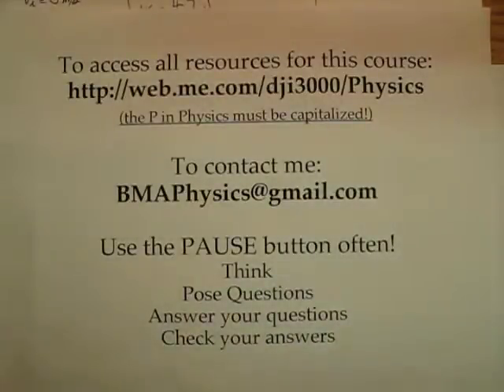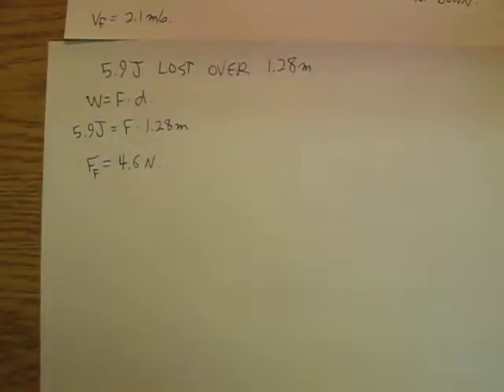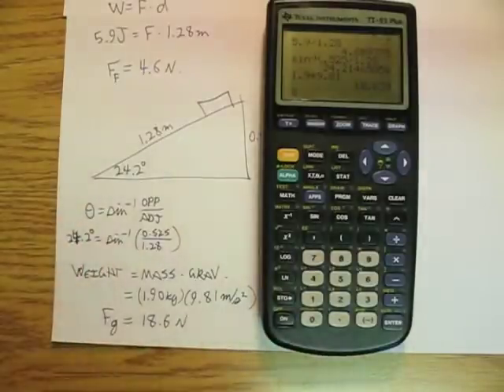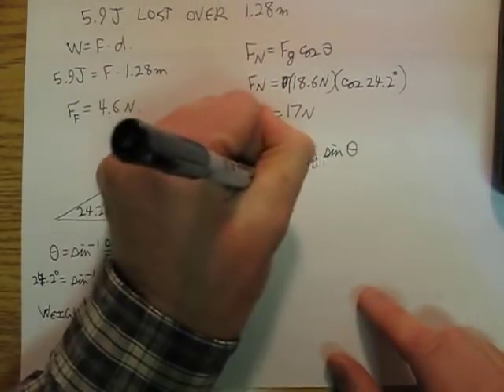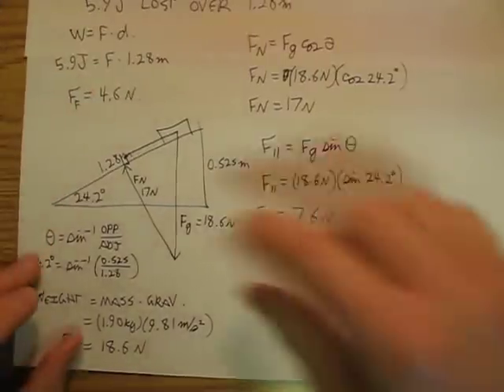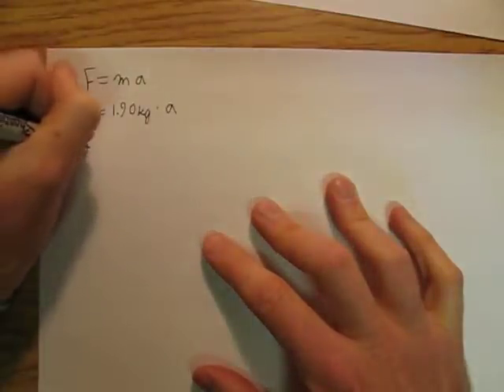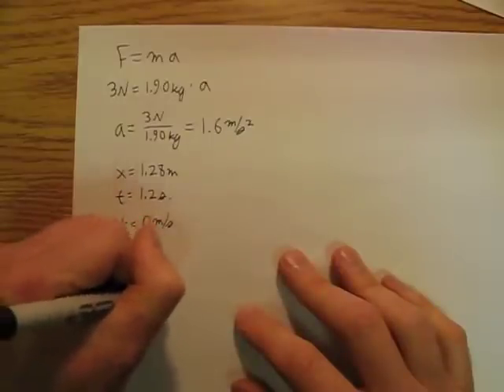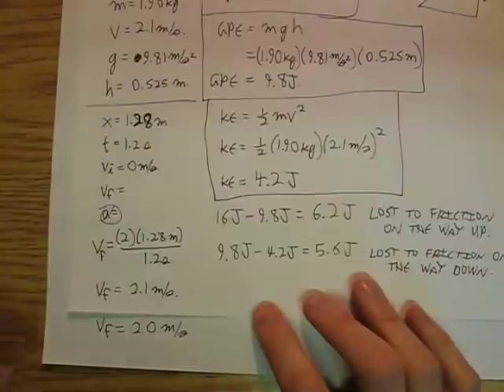BMAPhysics 5f Friction on an incline, work, potential energy, kinetic energy.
Analyzing dragging a book up an inclined plane (with friction) to look at the concepts of work, potential energy and kinetic energy.